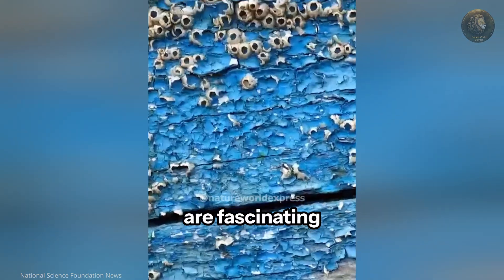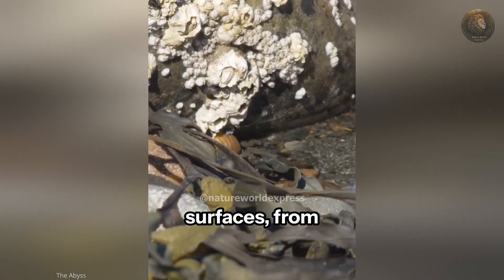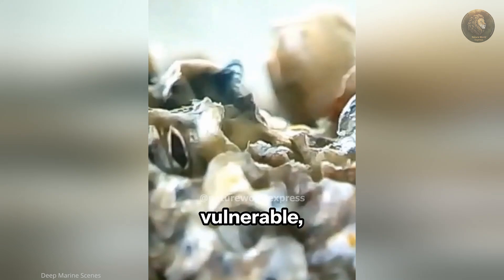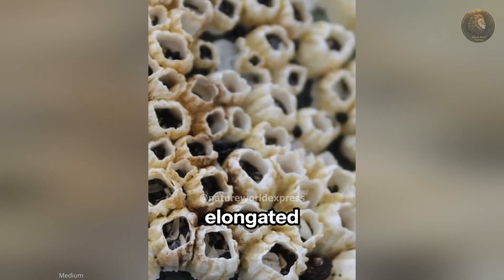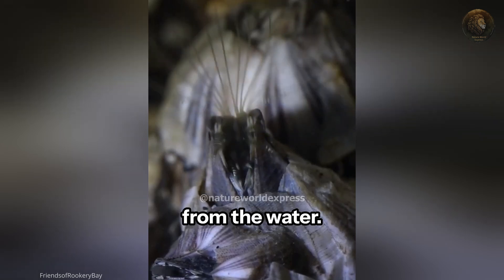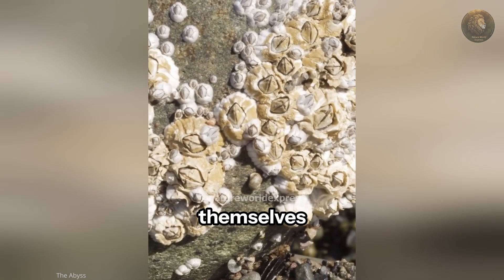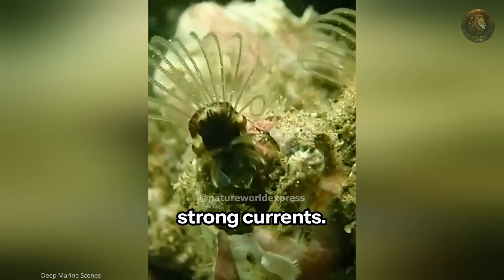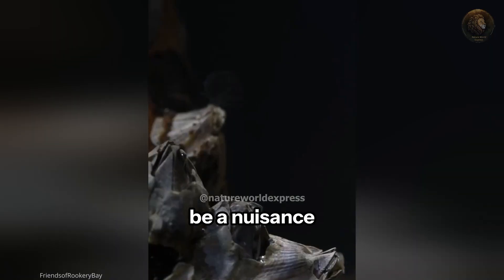Barnacles | Stuck but Not Stuck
Discover the incredible life of barnacles! These amazing creatures may look like plants, but they're actually related to crabs and lobsters. Learn how they survive being glued to rocks, ships, and even whales. From their unique feeding habits to their surprising reproductive strategies, these tiny creatures have a world of secrets to uncover.